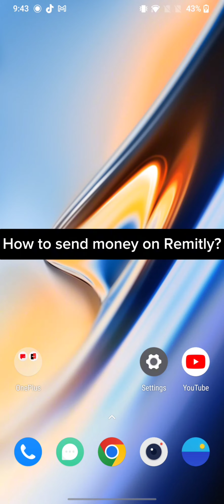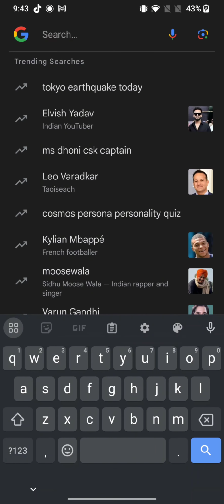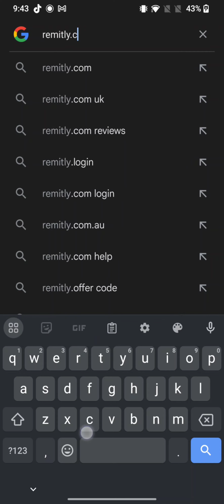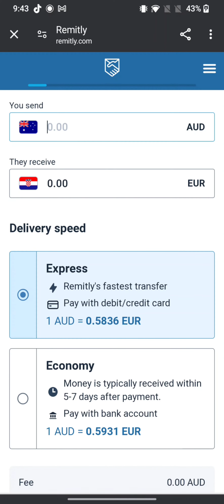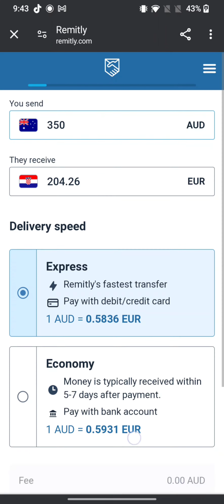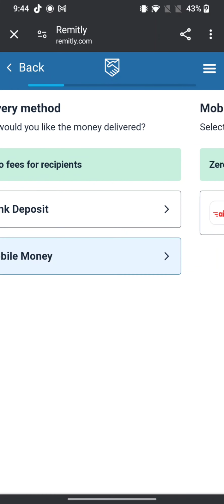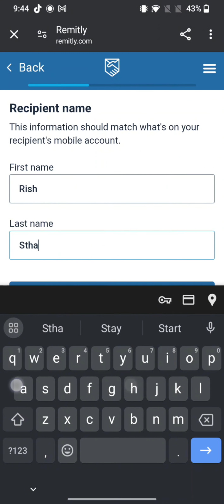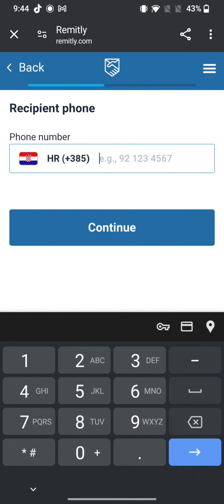How to Send Money on Remitly Account? Transfer Money on Remitly Account on Android 2024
Welcome to our comprehensive guide on how to effortlessly send money using Remitly, the trusted platform for international money transfers. Whether you're supporting loved ones abroad, paying bills overseas, or managing business transactions, Remitly offers a secure and convenient solution for your money transfer needs.